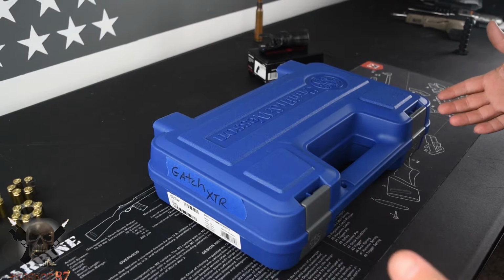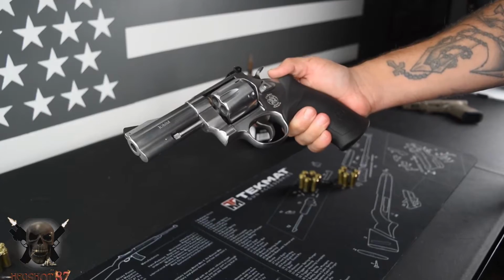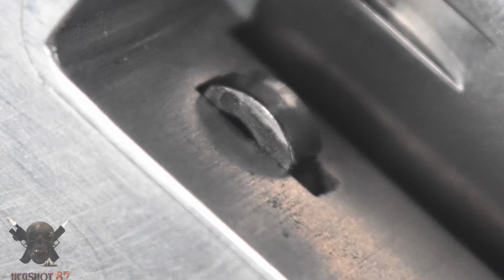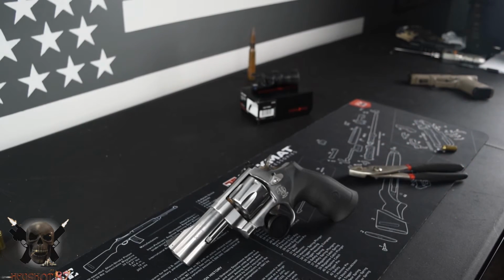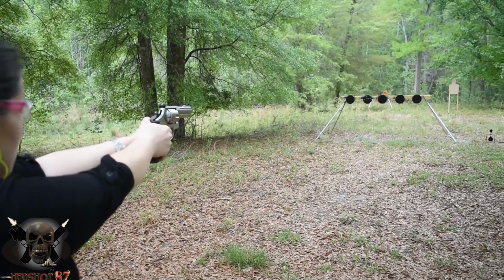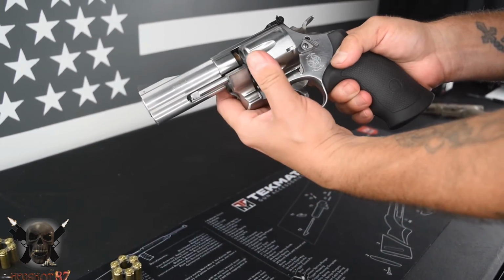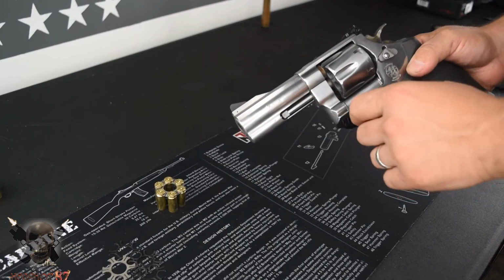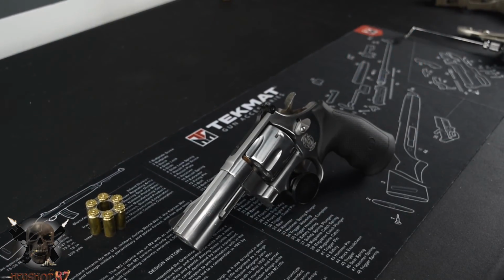S&W 10MM Revolver! (Model 610)